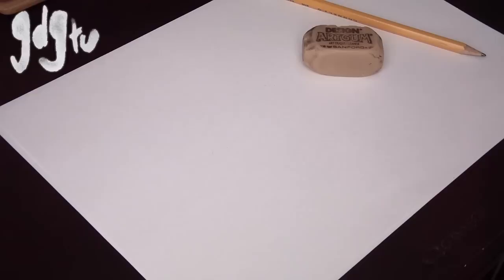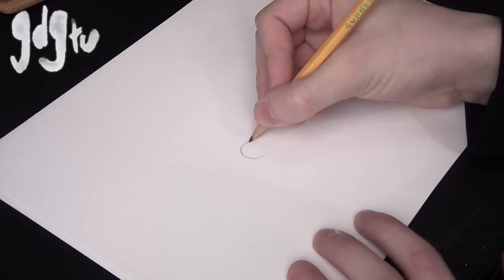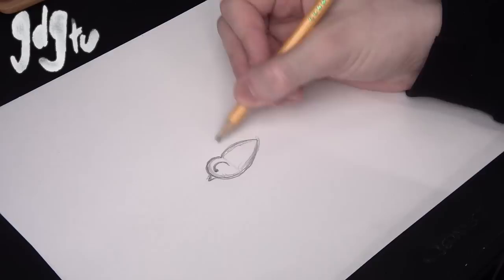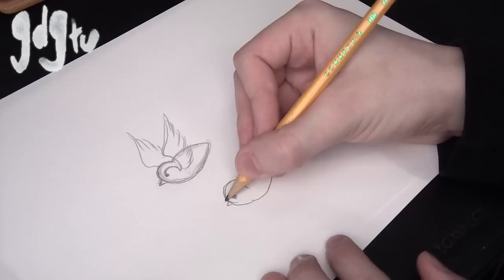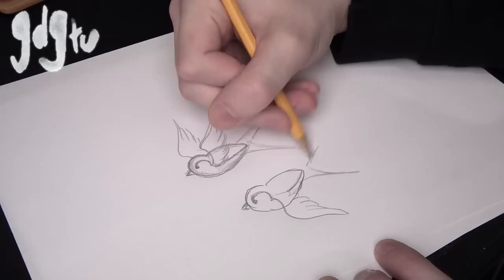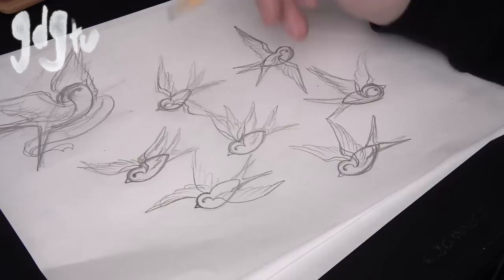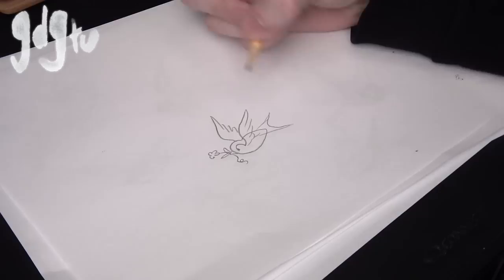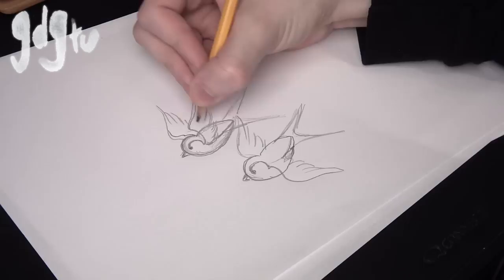How to Draw Swallows and Sparrows - Traditional Tattoo Flash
My book about tattoo apprenticeships

You can buy signed prints of my traditional tattoo flash on my

So, my first how to draw "Traditional Flash" video! I just wanted to go over the basics of how to draw draw swallows and sparrows. I have seen a few people struggling to get the body shape of swallows and sparrows right, I know I used to have trouble with them when I first started drawing so I know how much of a pain it can be. So in this video I show you a broken down simple way of drawing them and with a bit of practice they become one of the easiest things to draw.

Recommended Reading! Sean Hobdens book...it's AMAZING trust me especially if you're into traditional tattoos: